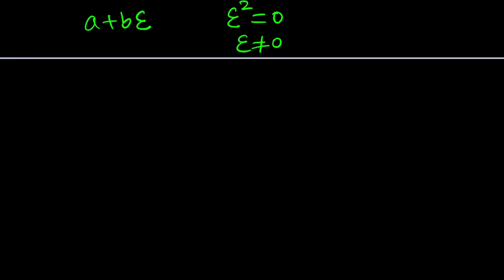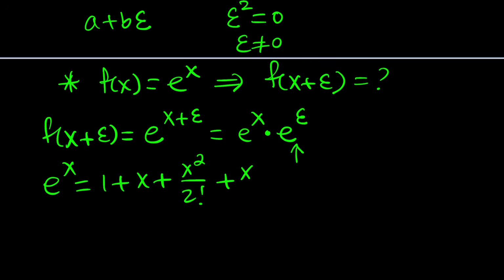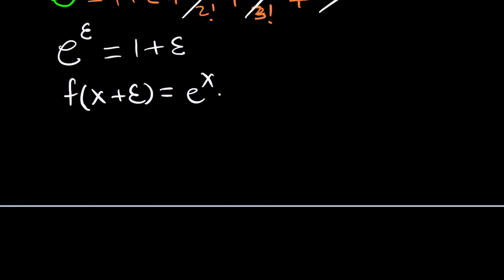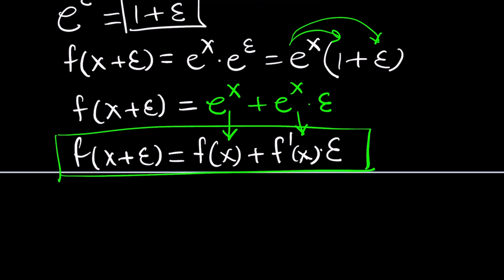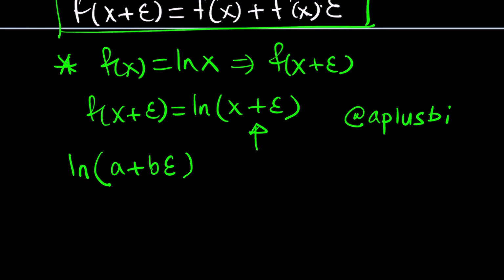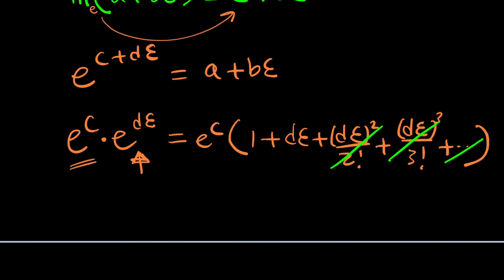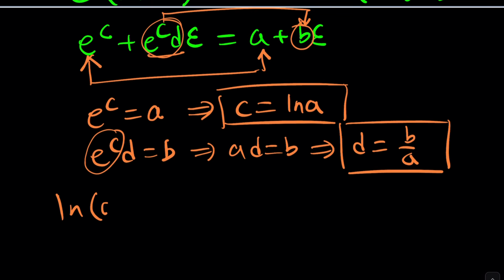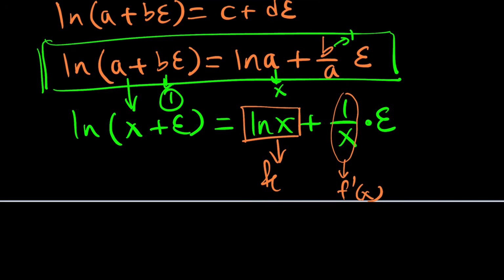Exponential and Logarithmic Dual Numbers | Episode 2